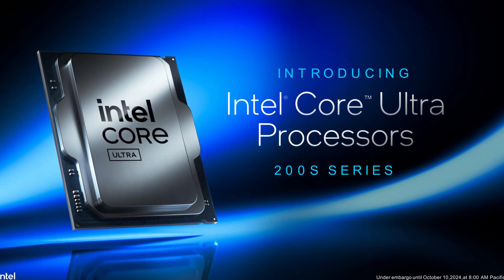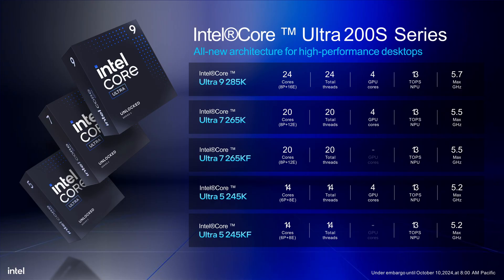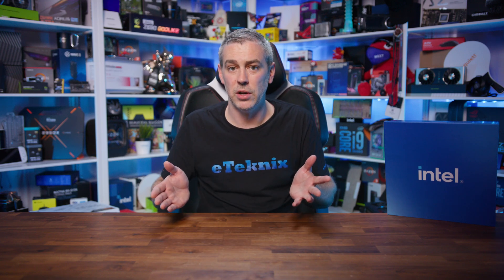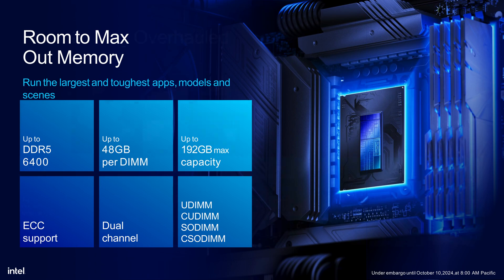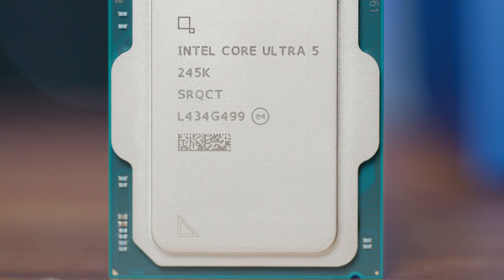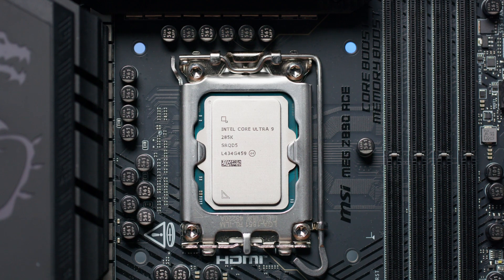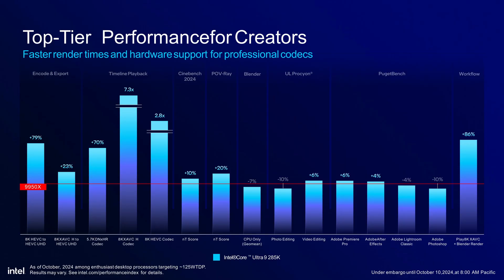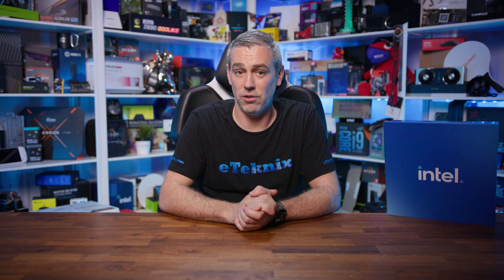Intel Arrow Lake - Everything You Need To Know!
With the upcoming launch of Intel Arrow Lake, we take a deep dive into what it is, what it's due to offer and what it means for you if you're looking to upgrade your system to this new architecture, no matter whether you're a gamer, content creator or professional.

00:00 Introduction
00:53 Sponsor
01:31 What we know about Arrow Lake-S
02:01 Hyper-Threading
02:59 Power Efficiency
03:48 Memory Support
05:25 Pricing
07:04 Gaming Power Consumption & Performance
08:27 Intel Application Optimisation (APO)
09:58 Arrow Lake for Different Types of Users
11:20 Impact on CPU Market
11:49 Final Thoughts